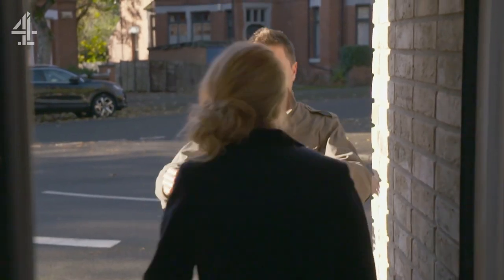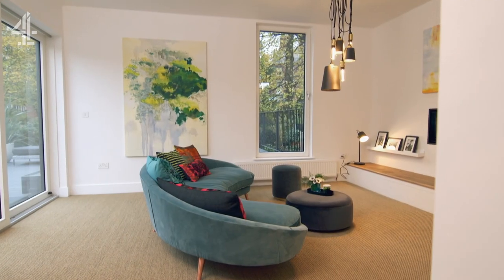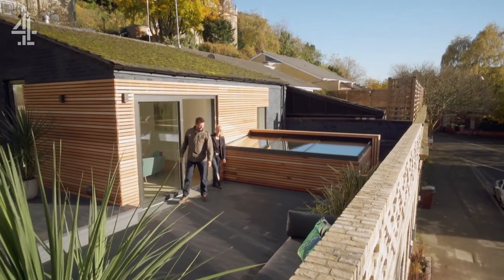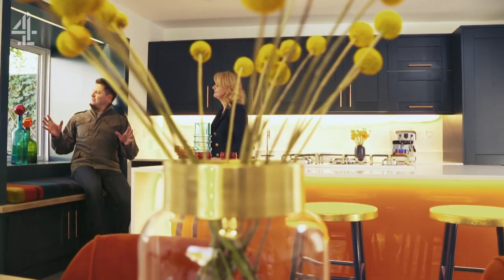Incredible Makeover For Dark House | Ugly House to Lovely House with George Clarke | Channel 4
George visits Mandy's house to see what might be the worst conservatory ever. It's on the top floor of her already topsy-turvy house, in desperate need of a makeover. What will she do?

About 4Lifestyle:
Welcome to Channel 4 Lifestyle! Here you can explore mind-blowing home renovations and space transformations with George Clarke and Kevin McCloud, Love It Or List It with Kirstie Allsopp and Phil Spencer, and sneak an exclusive look at Britain’s Most Expensive Houses.

Stream on Channel4